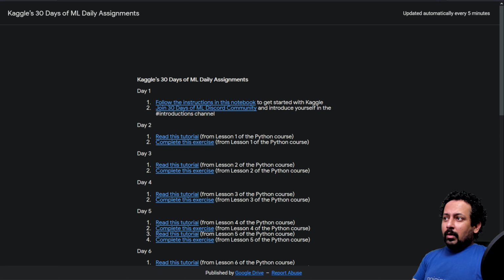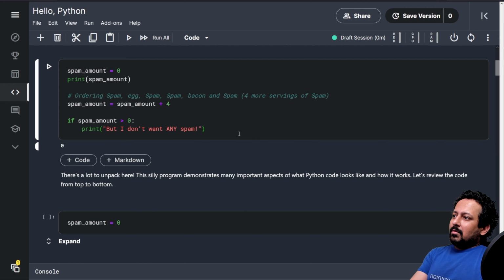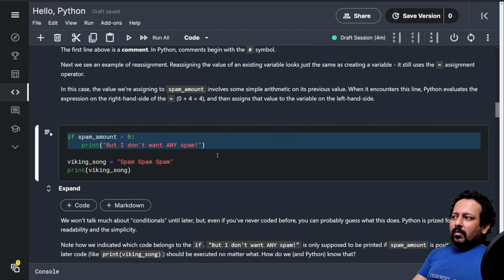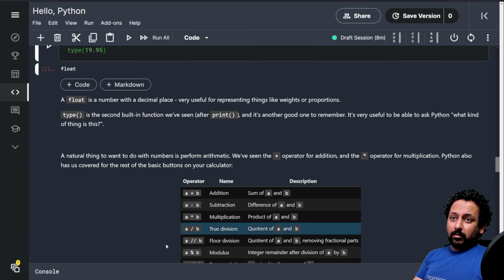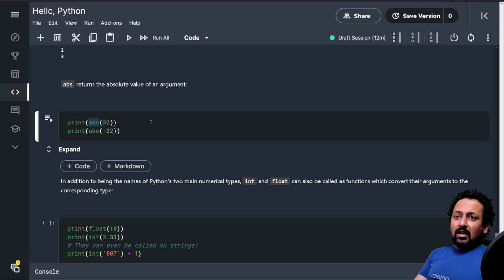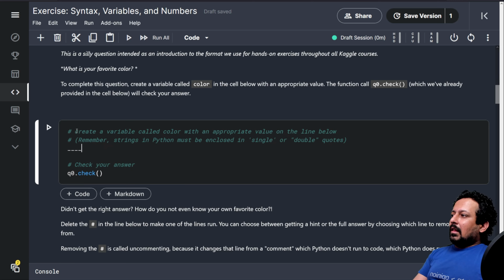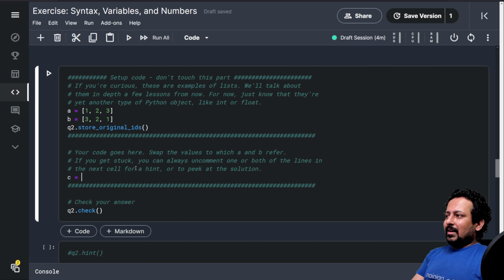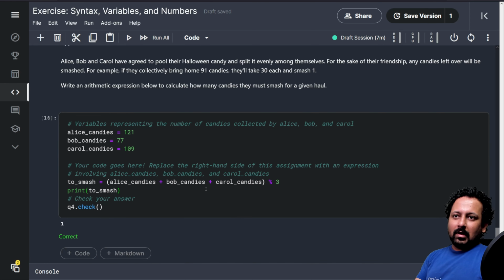Kaggle's 30 Days Of ML (Day-2): Say Hello to Python: variables, types and arithmetic operations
This video is a walkthrough of Kaggle's 30DaysOfML. In this video, we learn the very basics of Python. We learn about variables, variable assignment, calling inbuilt functions like print, type, min and max and about arithmetic operations